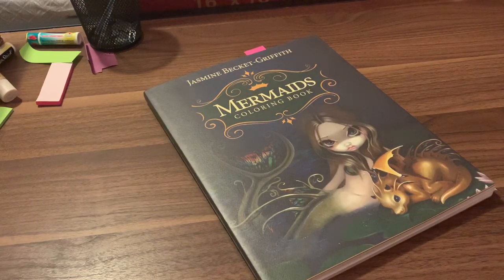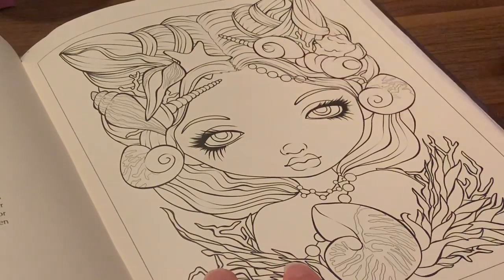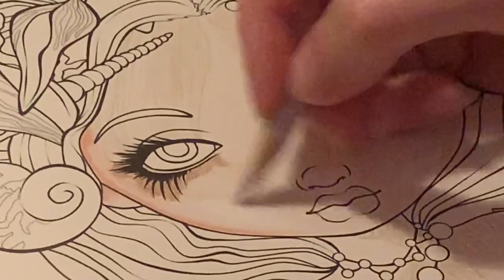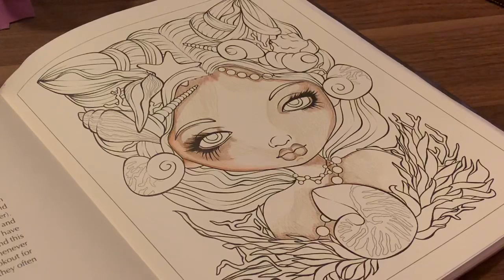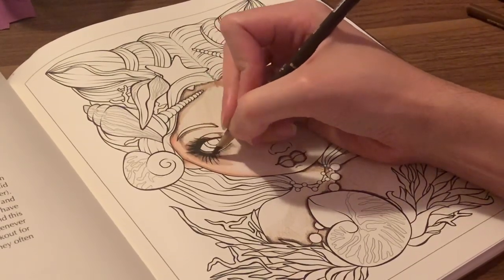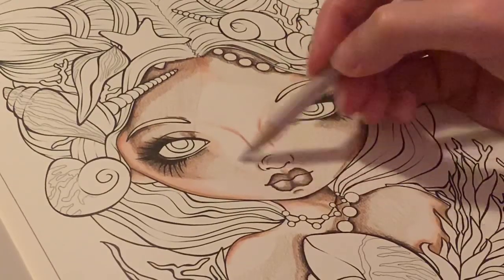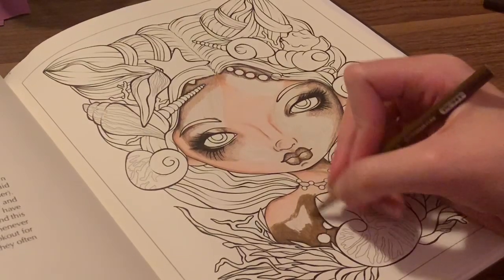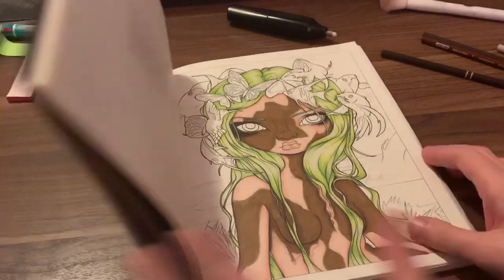Vitiligo Skin Tone Tutorial | Adult Coloring How To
July & August's Color Along is "Lost In The Jungle" BiblioJungles co-hosted with the amazing Coloring With D!
Please check out their channel for the full Color Along Experience!

I hope everyone is having an amazing day! Happy Coloring!

Adult Coloring Wishlist
Reading Books Wishlist
Books I've Written
my Color Alongs :)

which is valid until July 31
(Note, I do make a small kickback for all purchases using my link
All of it will go back into the channel!)

(If you want to help my channel, you can shope through the link above and I will earn a small
kick back that will go back into this channel!)

2019 Color Alongs!!

January: Winter Wonderland (Finished) Color a Winter Coloring Page
February: Floral (Finished) Color Any Page with A Flower in it
May: Halfway To Halloween(Finished) Color any Horror or Halloween Picture
July: Lost in the Jungle with Coloring with D (BiblioJungles) : Color Any Picture set in the Jungle or an Animal found in
August: Break Month
September: Zeptember (BiblioZeptember) Color Any page with a Zendoodle Design or A Zendoodle Coloring Book Page
October: Horror Month (BibloHorror) Color Any Horror or Halloween picture
November: Break Month
December: Holidays (BiblioHolidays) Color Any Holiday Themed Picture

Keep my filming equipment up to date so you get the best quality, Buy new Books for review/Demos.